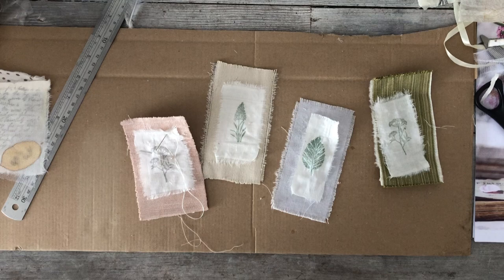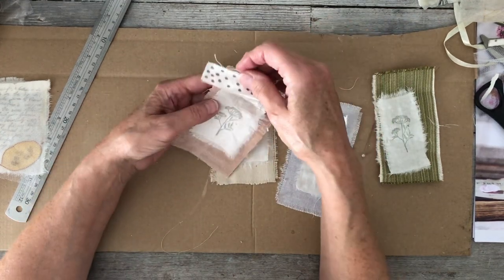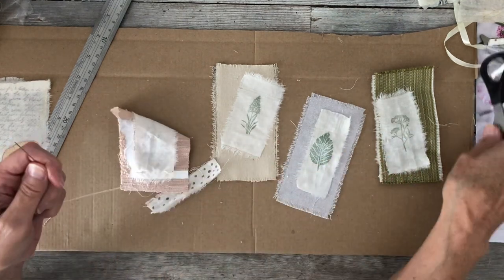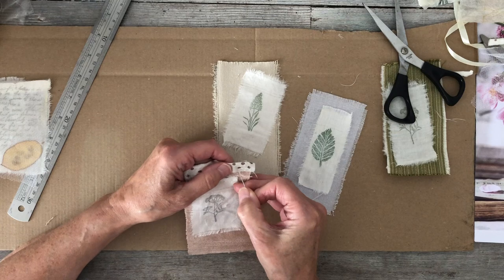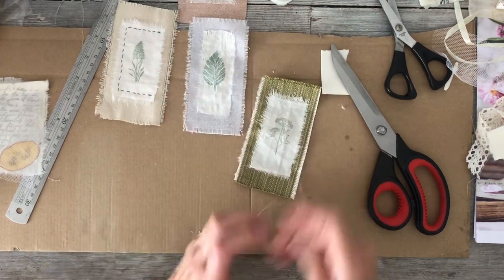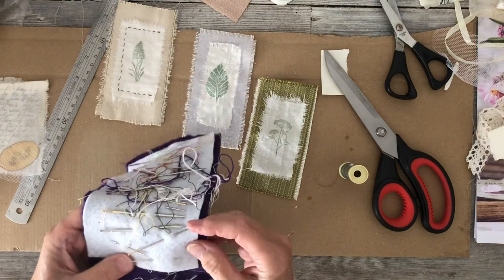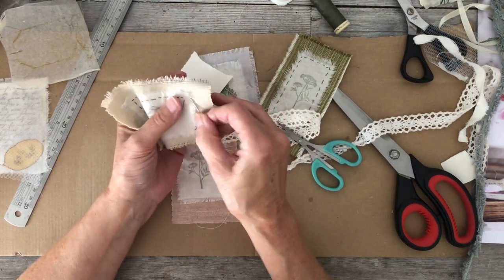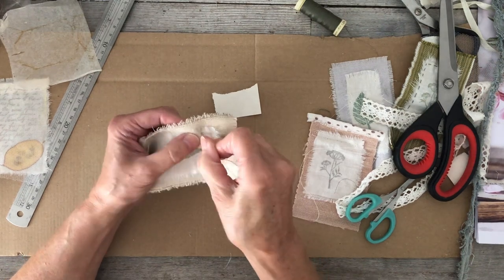Slow Stitching Stamped Fabric Tags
In this video I am slow stitching the fabric I stamped earlier and making tags with them. This is a slow stitch chatty video, so won’t suit everyone but for those who enjoy these videos, I hope you find it relaxing and that it inspires you in some way. Thank you again for all your support and welcome to new subscribers. I look forward to making more content very soon. Bye for now. 💕🙏